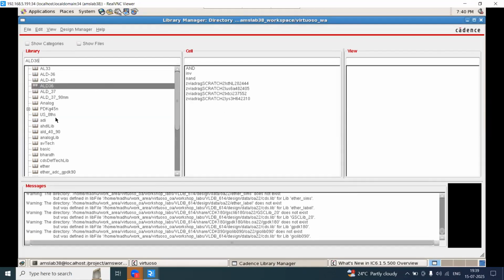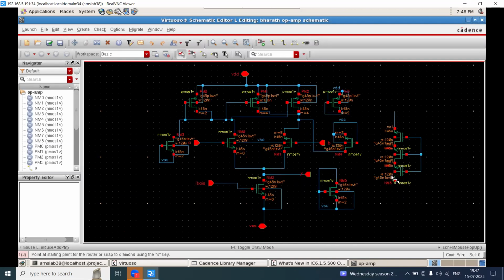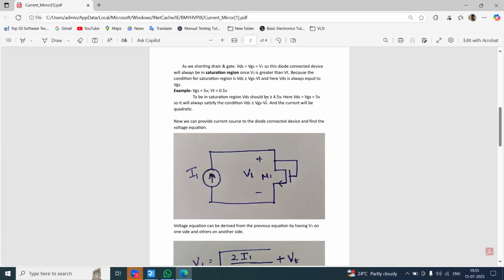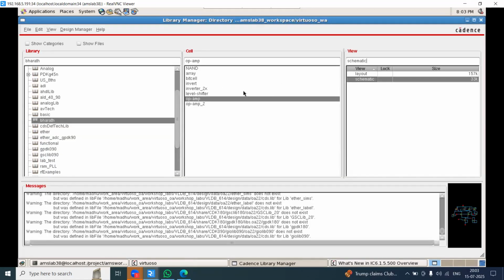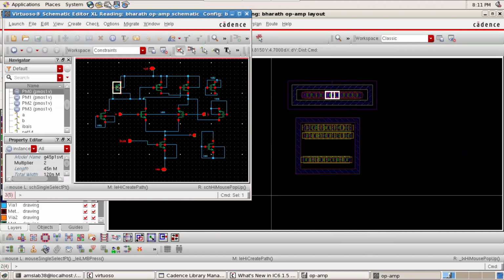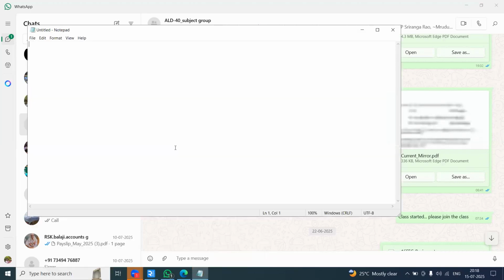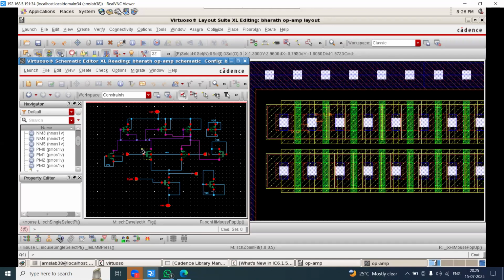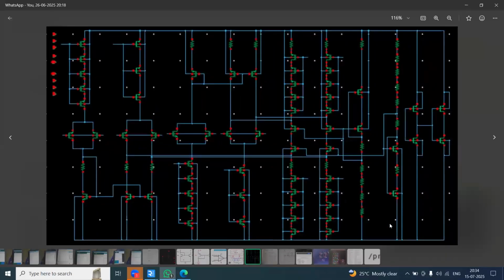Analog Layout Design Sample Class 1